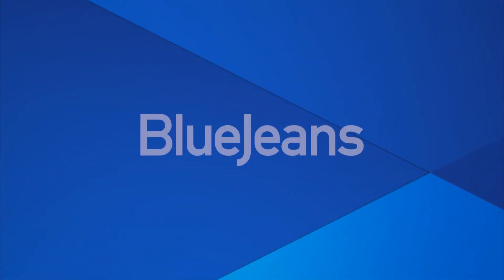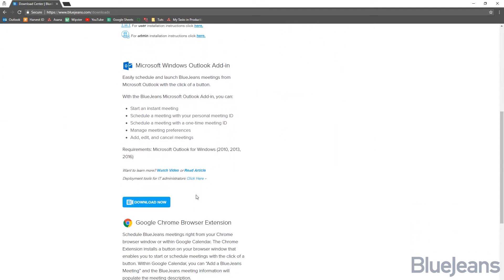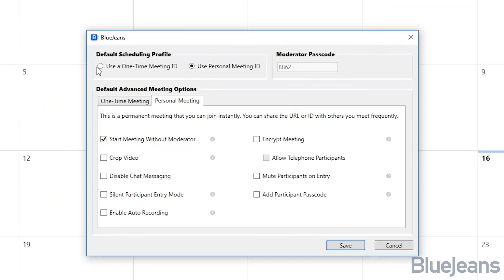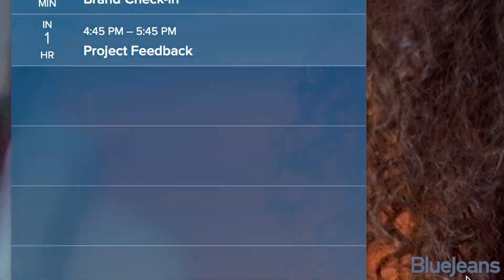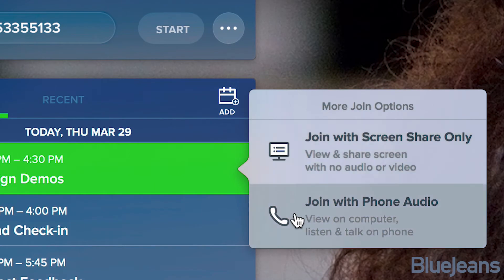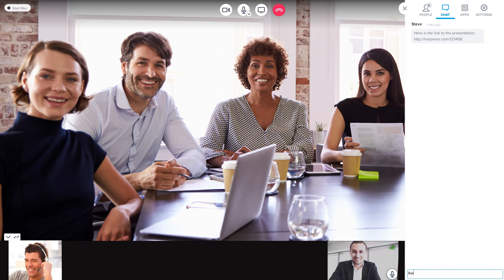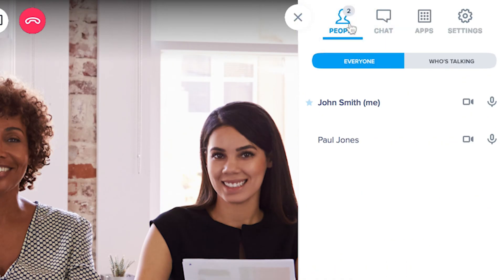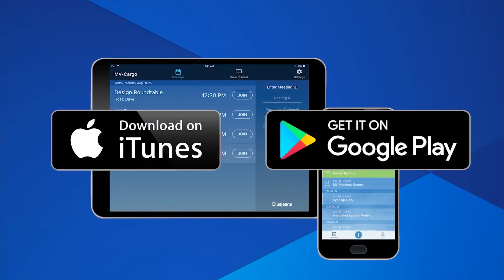How to have Successful Team Meetings with BlueJeans